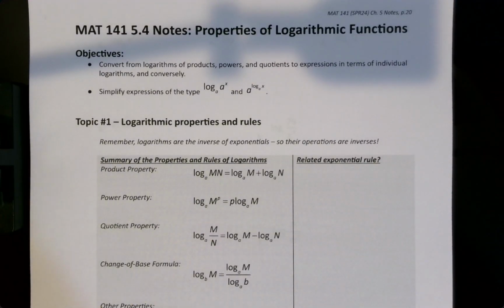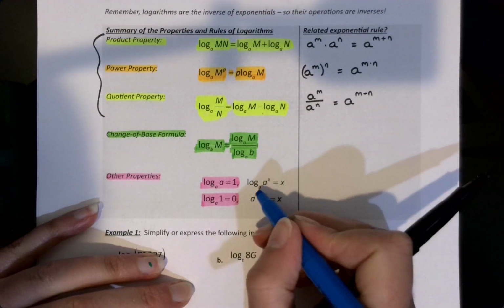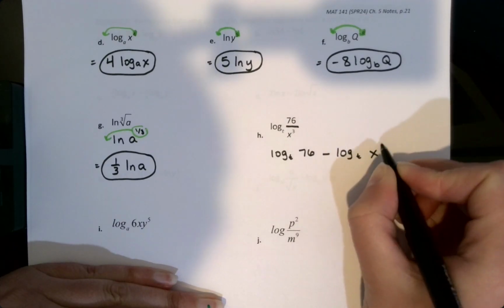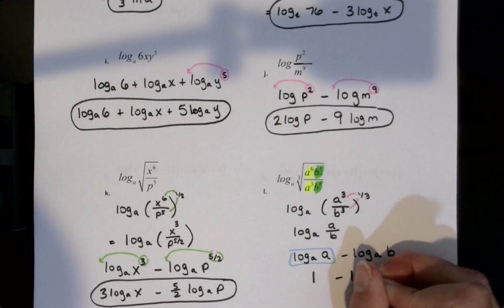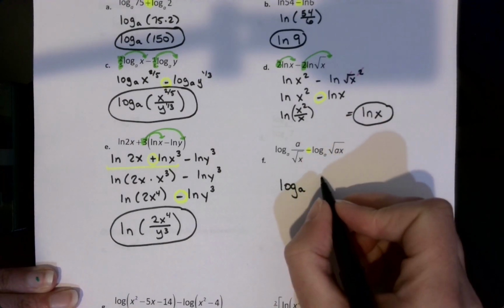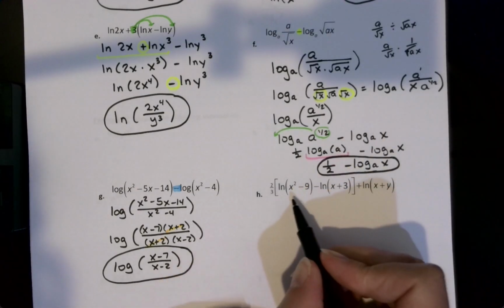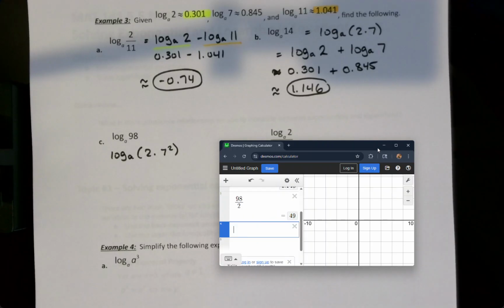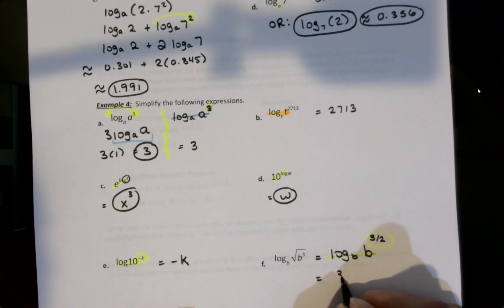MAT 141 Course Notes - Section 5.4